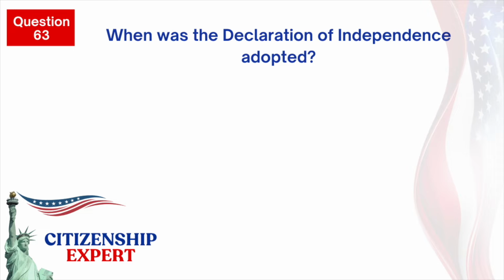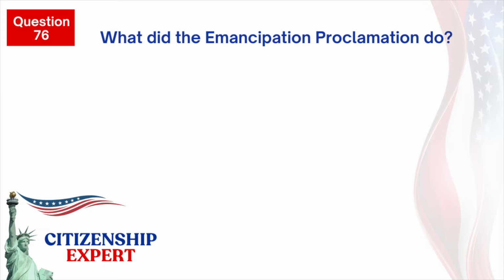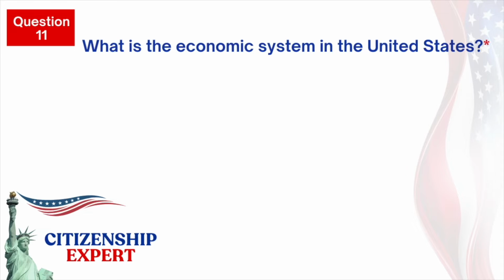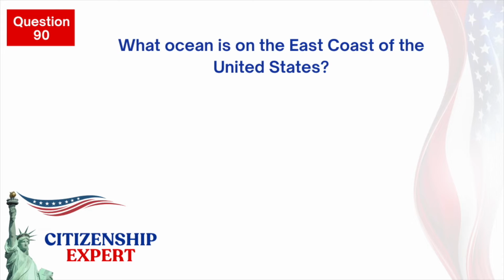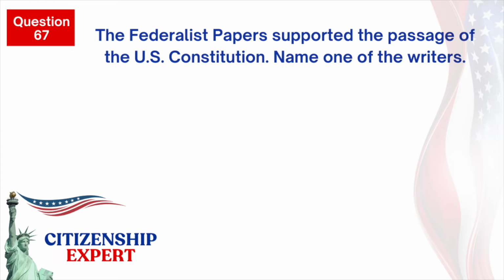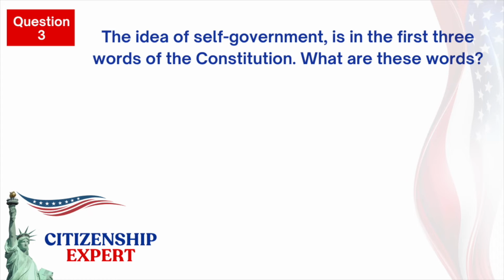2025 random 100 civics questions and answers - US citizenship interview I N400 Interview